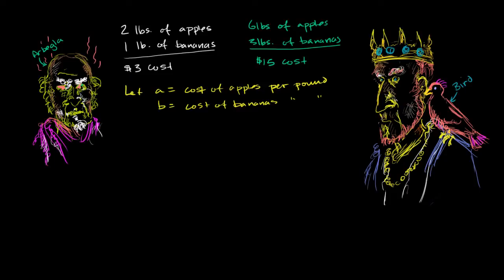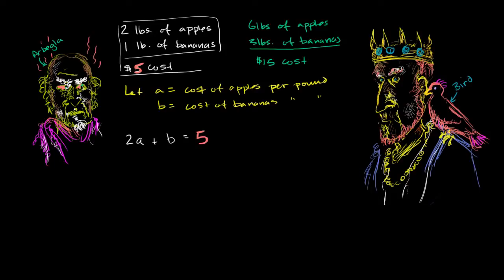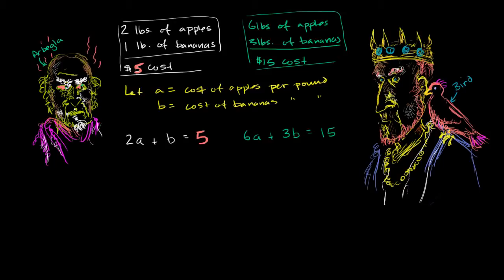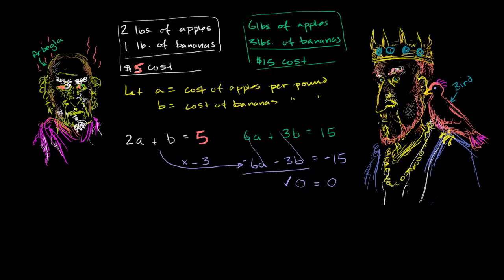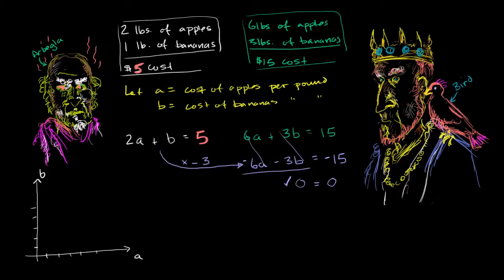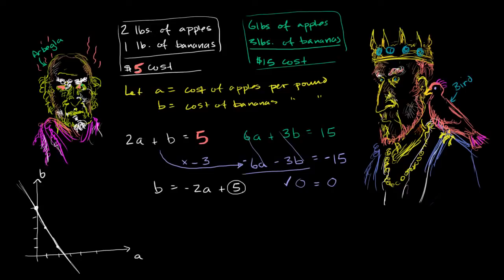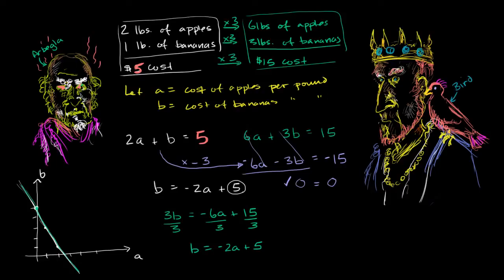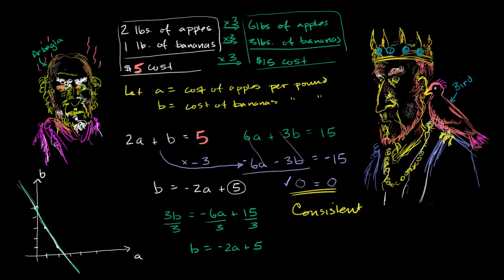Infinite solutions to systems | Systems of equations and inequalities | Algebra II | Khan Academy